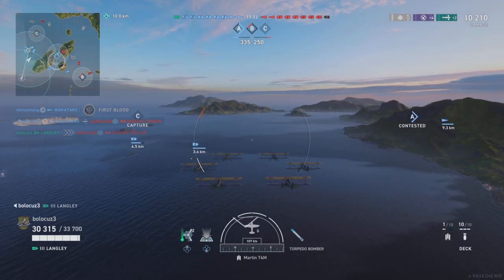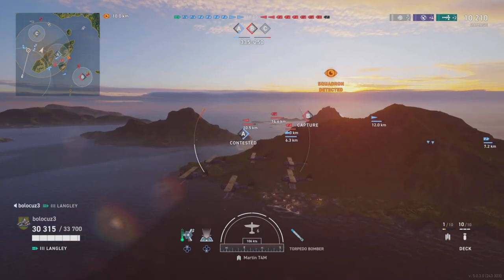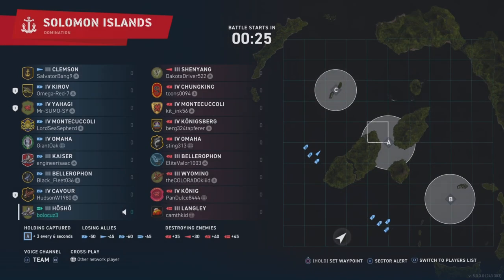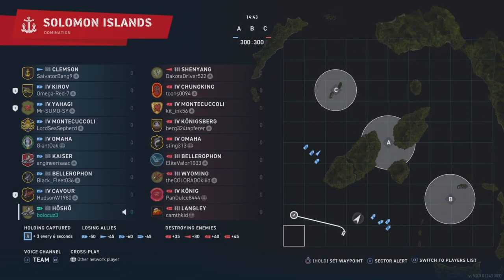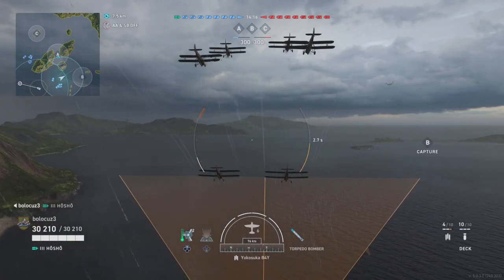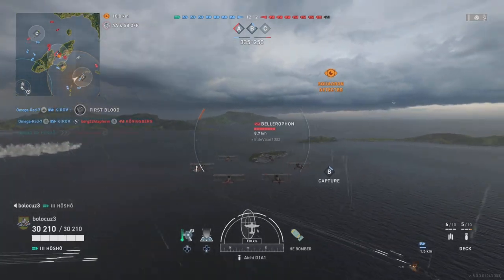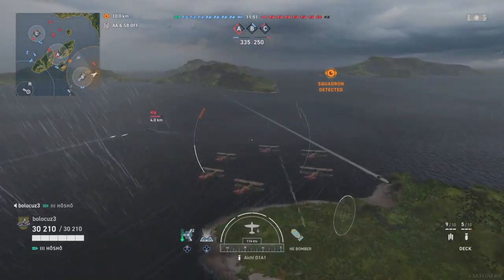World of warship tips on how to play carrier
Tutorial on carrier